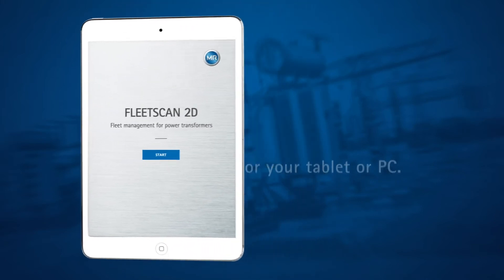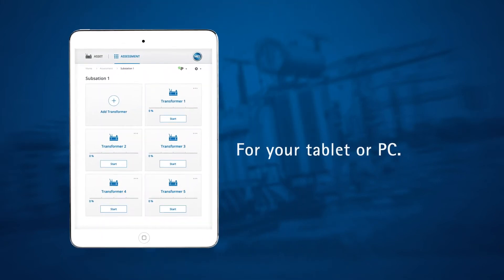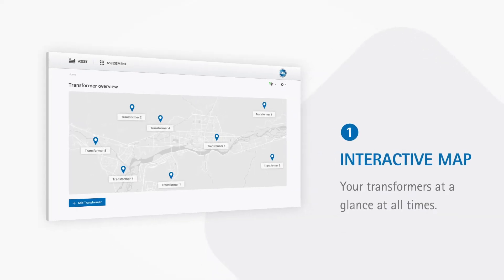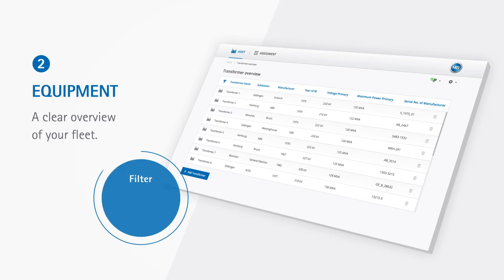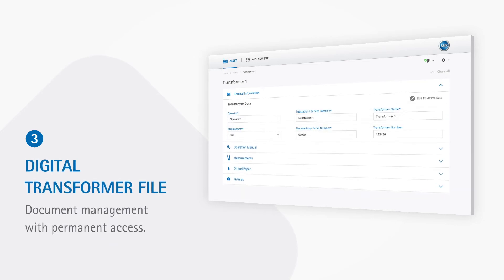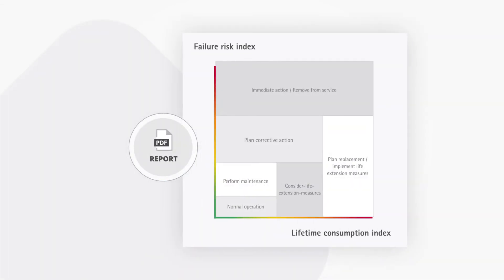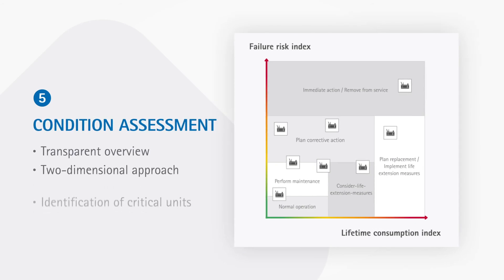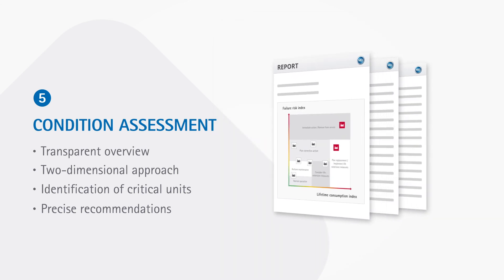TESSA® FLEETSCAN 2D - Image Video Web App (english)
Your independent consultant for assessing the condition of your transformer fleet.